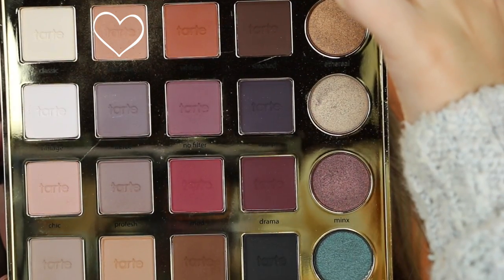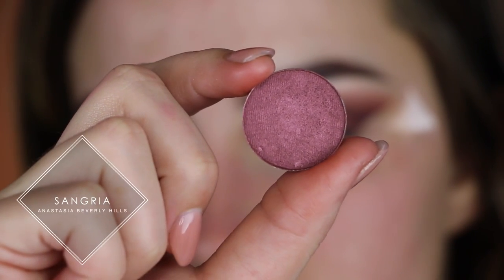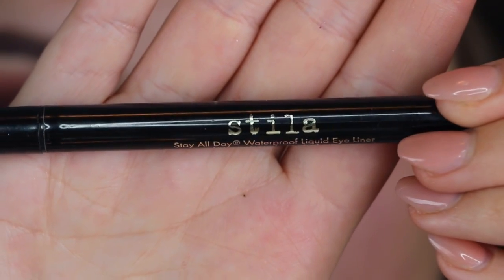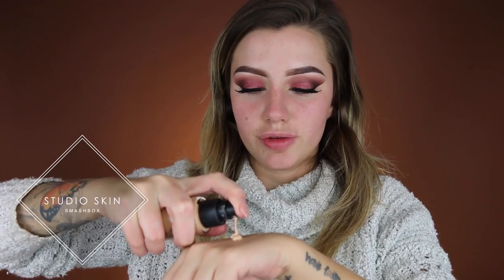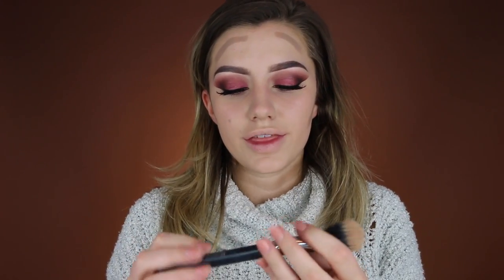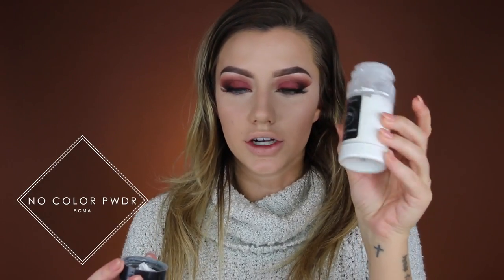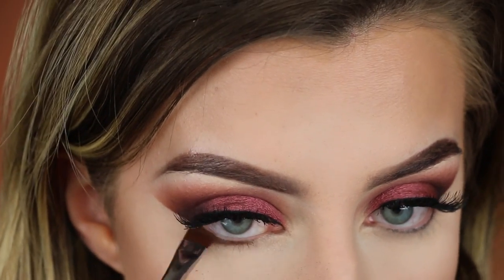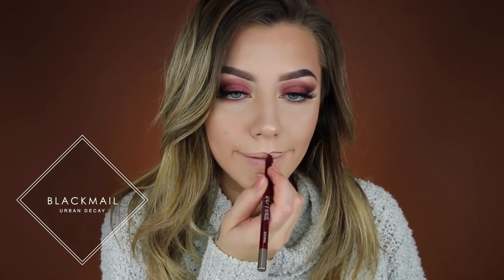Burgundy Fall Makeup Tutorial | Jazzi Filipek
hey guys! i know fall is basically over but I still wanted to get something up like this! i also got a new camera and i'm still trying to figure out the lighting so just bare with me until i figure everything out! love you all thanks for watching :)
xoxo

*shades used: Innocent, Mod, Drama, Punk, Edgy

DUPE FOR SANGRIA:
MAC Cranberry refillable eyeshadow pan ($6)

Tarte - Shape Tape Concealer (Shade Light)

NYX - Jumbo Eye Crayon (Shade Milk)

Make Up For Ever - Pro Light Fusion Highlighter (Shade 02 Golden)

BRUSHES USED:

Morphe M441 - transition
Morphe M443 - crease/outer corner
MAC 242 - lid
Sigma E34 - outer V
Morphe M432 - lower lash line

Morphe M427 - cream contour
Kat Von D Shade + Light Brush - Powder Contour